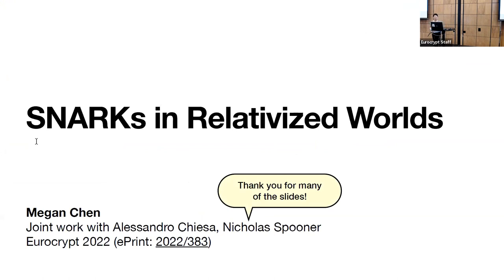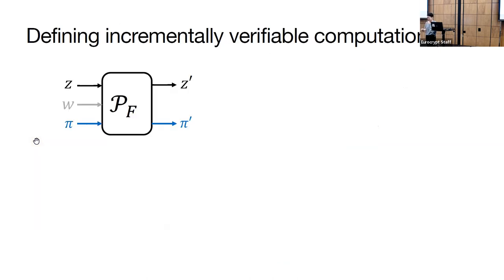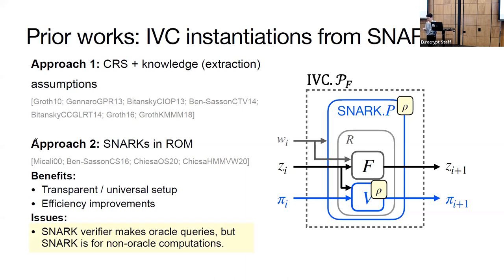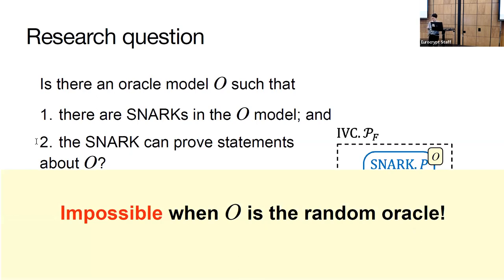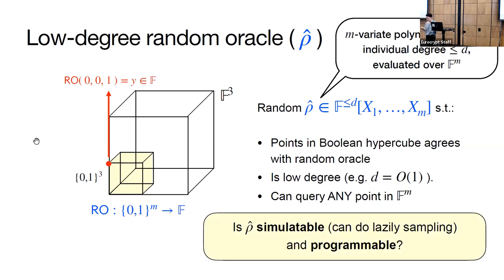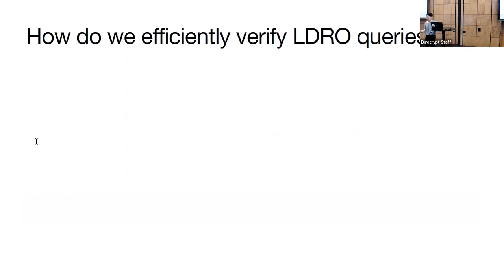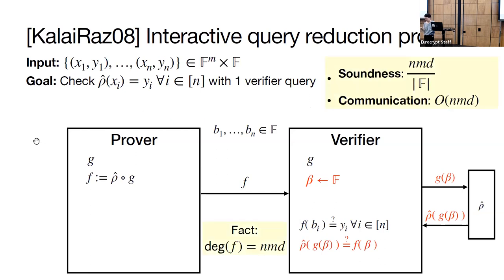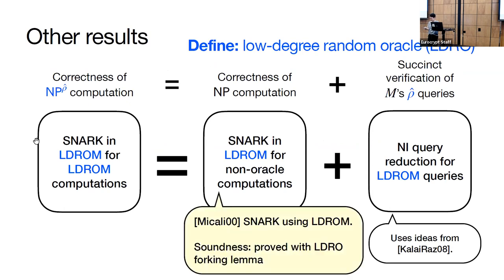On Succinct Non-Interactive Arguments in Relativized Worlds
Paper by Megan Chen, Alessandro Chiesa, Nicholas Spooner presented at Eurocrypt 2022